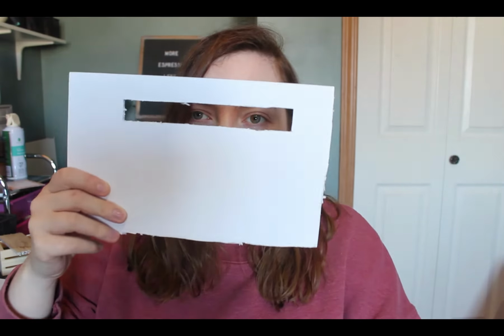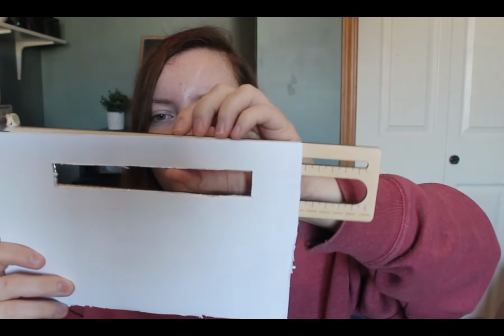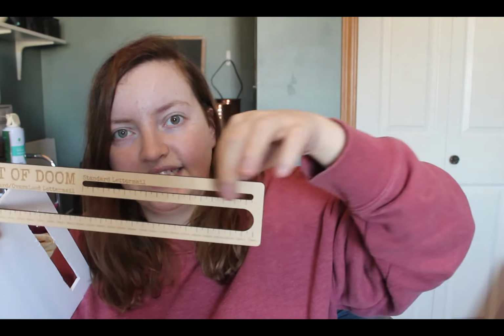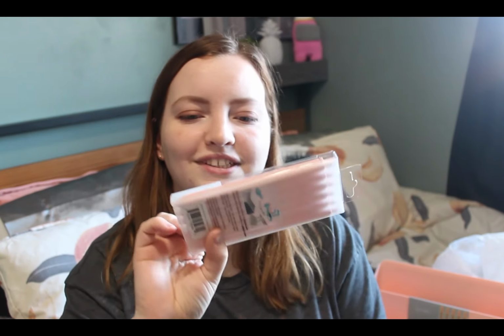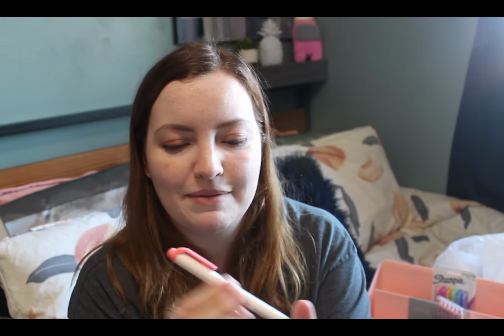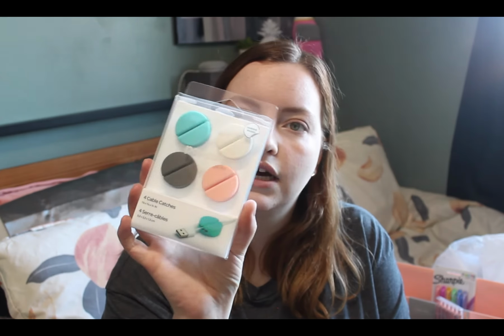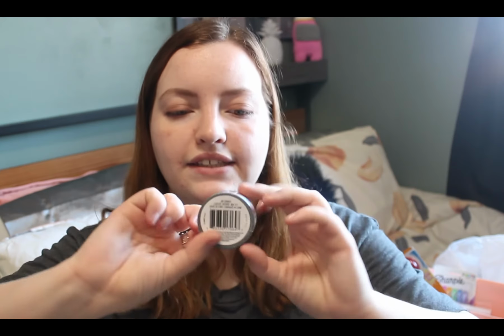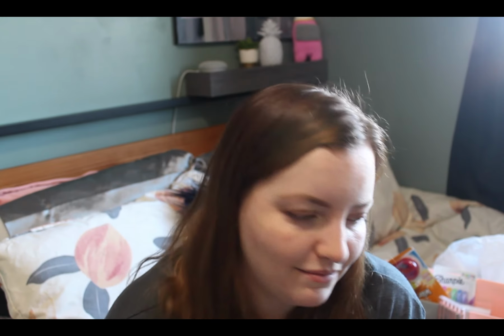Studio Vlog 15 || Short Week, New Job, and Organizing My Desk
Art Instagram: @emmagrayart

100- Exclusive Etsy sale
500- Q&A Video